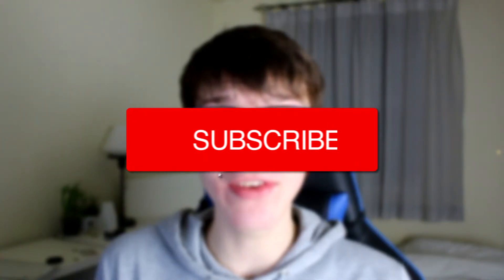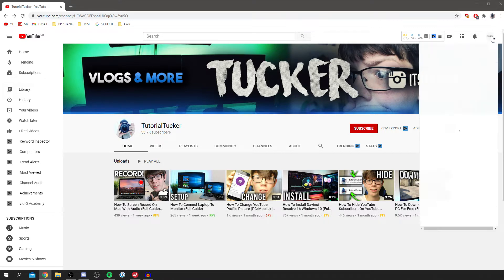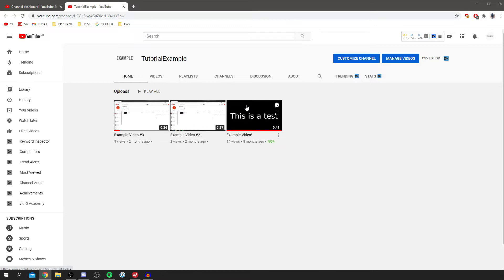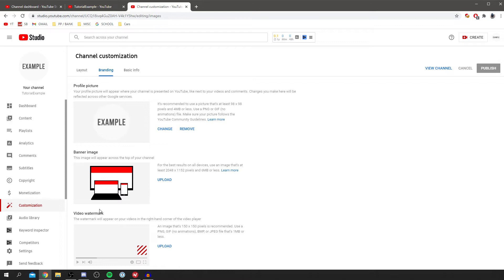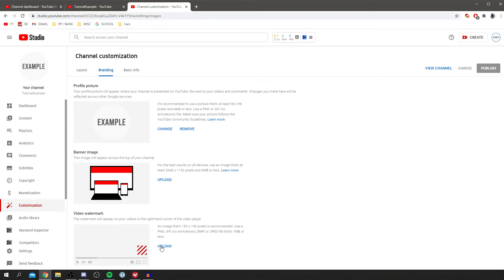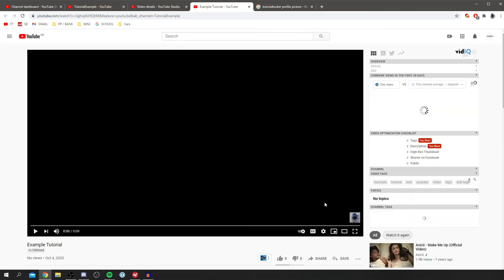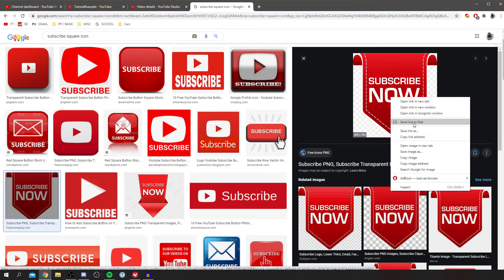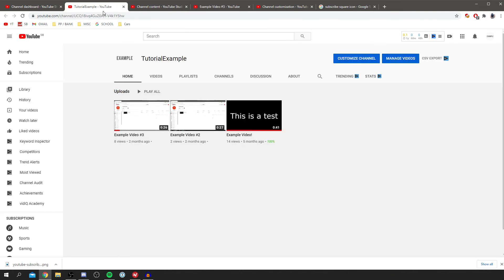How To Add Subscribe Button On Video (Full Tutorial) | Add Subscribe Button On YouTube Video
I show how to add subscribe button on video similar to how to add subscribe button on youtube as well as how to add a subscribe button to your video is easy. Thanks!

Bye!

TutorialTucker